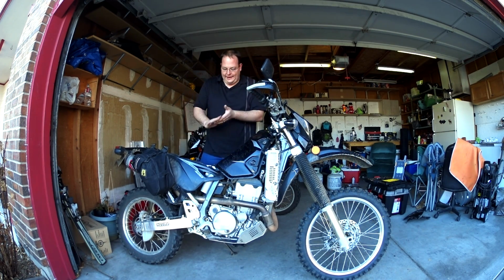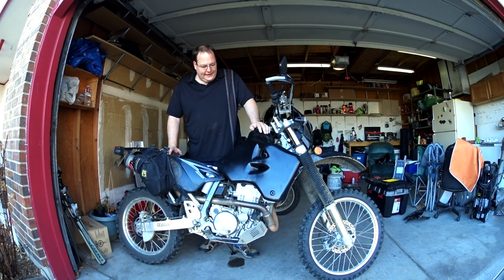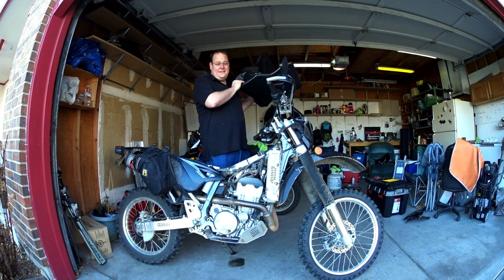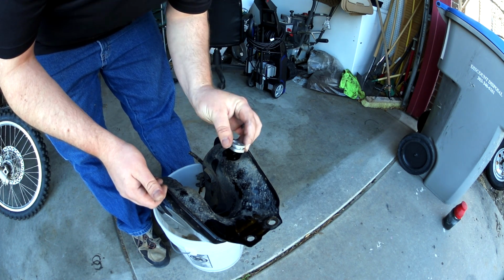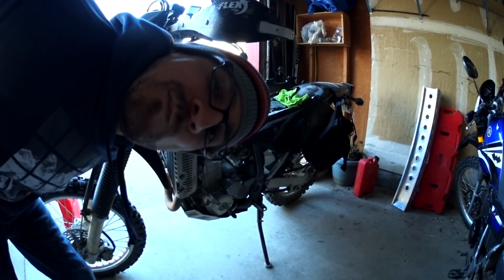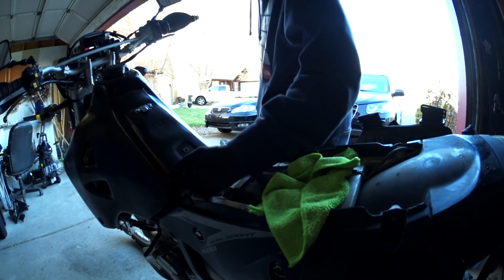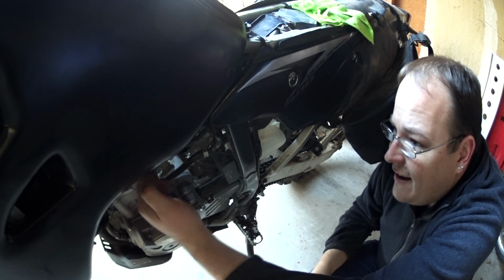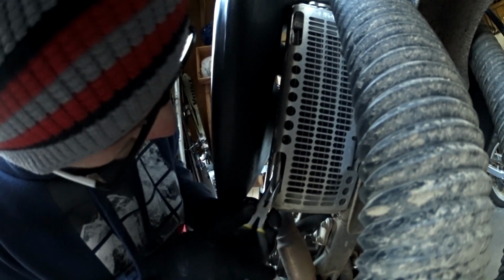DRZ400S IMS 4 Gallon Tank Install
This week we take a ride from Baily back over towards Deckers and talk about Mrs.Stacey's wicked bad day! The poor thing. However she has officially earned her man card in my book.

My Bike : 2013 Suzuki DRZ 400s

Mods so far :

IMS 4 Gallon Fuel Tank
D606 Front & Rear
3x3 mod and jetting
Chopped ugly rear fender
DeVol Extreme Radiator Guards
DeVol Skid Plate
Wolfman E12 Saddle Bags
Thumper Talk Case Savers
Immix Racing Rear Rack
RotoPax 3Gal + Lox Mount
Tusk D-Flex Brush Guards
ACCT to MCCT Mod
Trail Tech Voyager